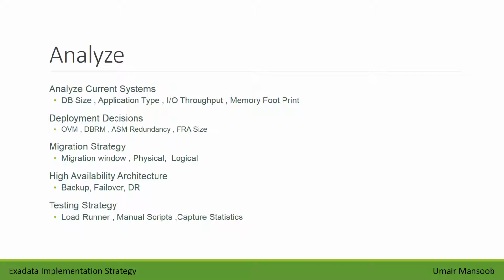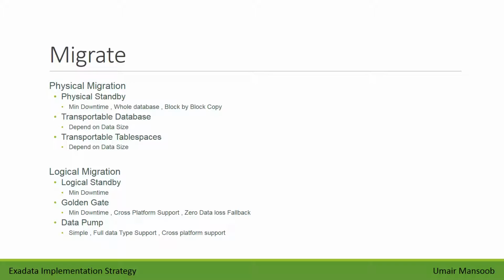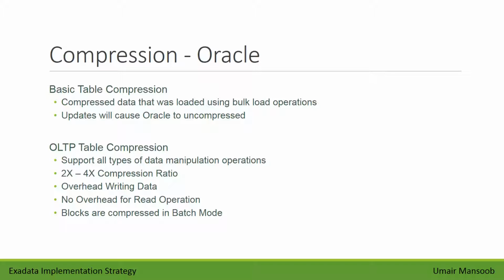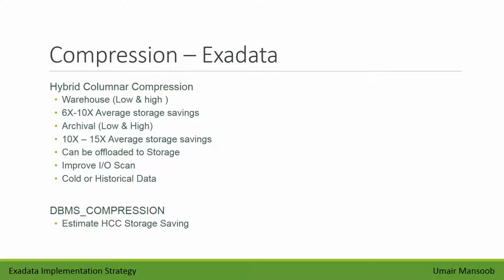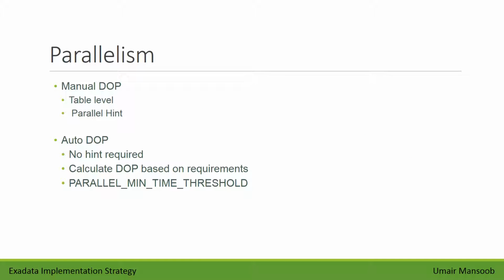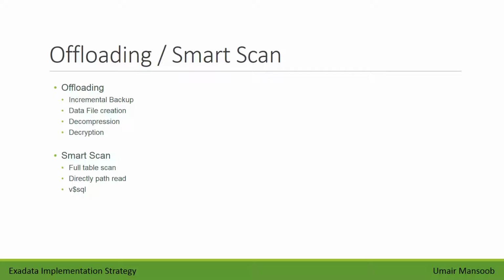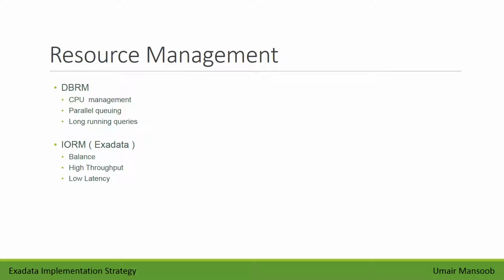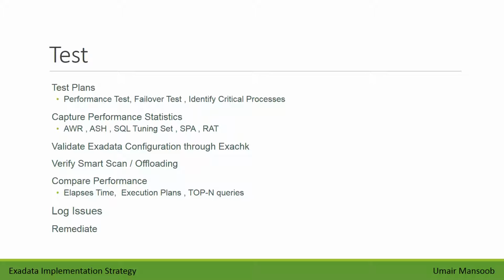Exadata Implementation Strategy By Umair Mansoob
Basically each Exadata implementation should start with analyzing target databases and then move to migrating data using suitable migration methods. Once data migration is completed, look into implementing Exadata best practices to achieve extreme performance from your Exadata machine. Each migration should also go through multiple testing cycles before the cutover.